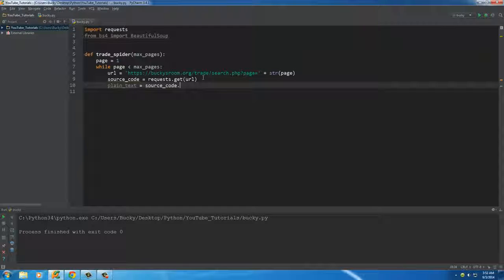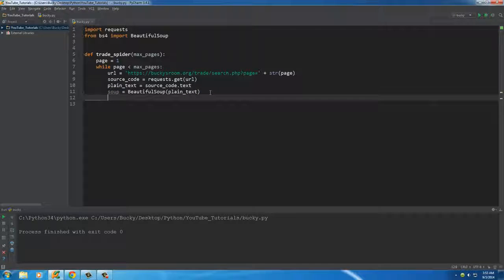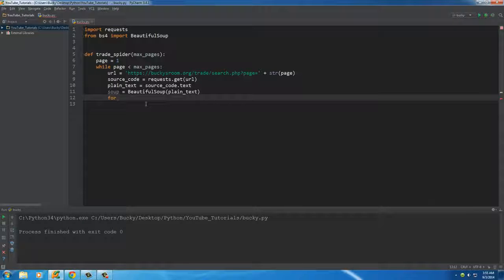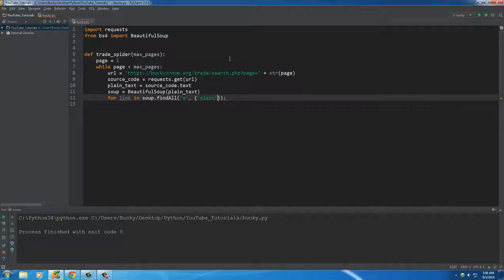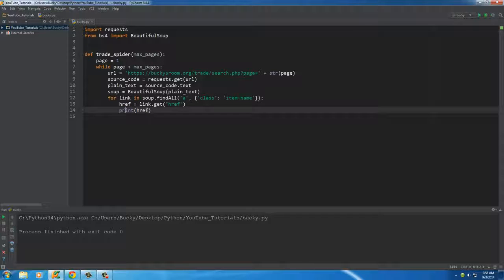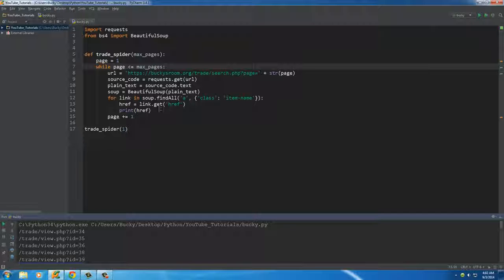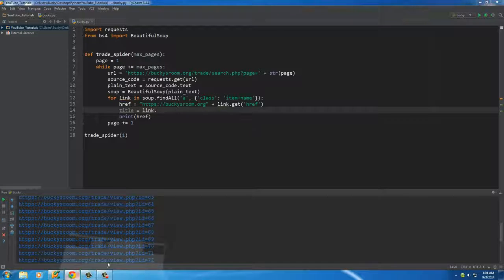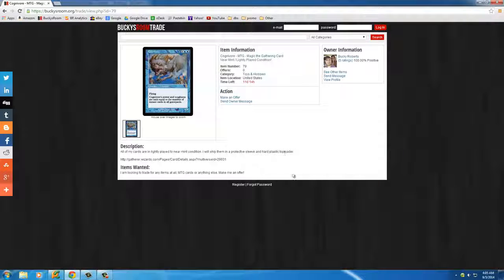Python Programming Tutorial 26 How to Build a Web Crawler 2 3